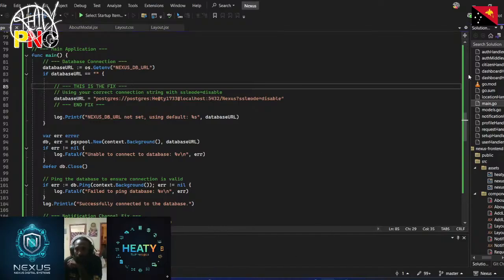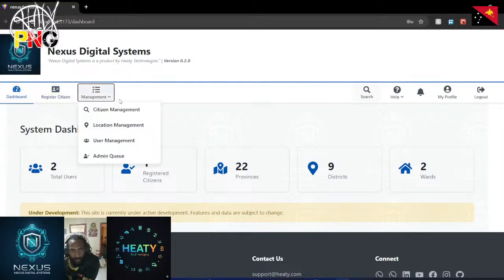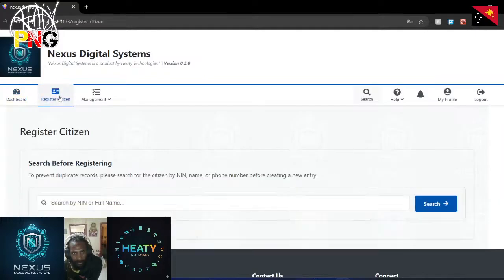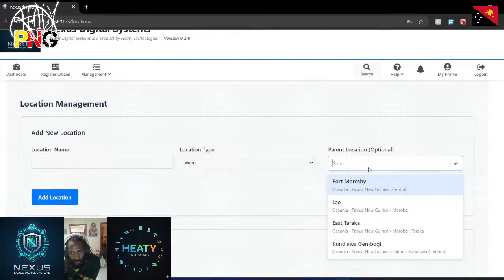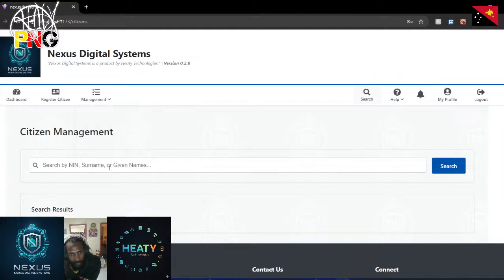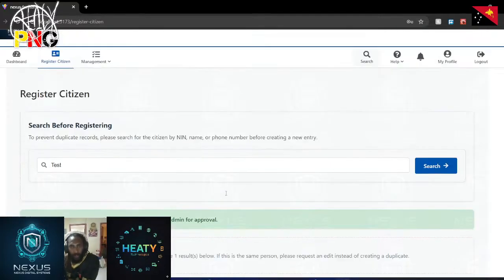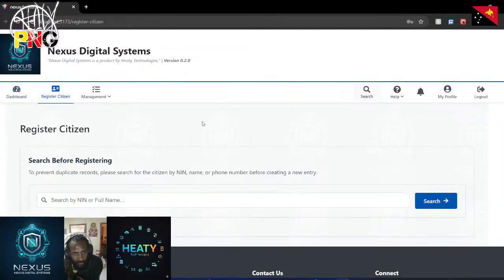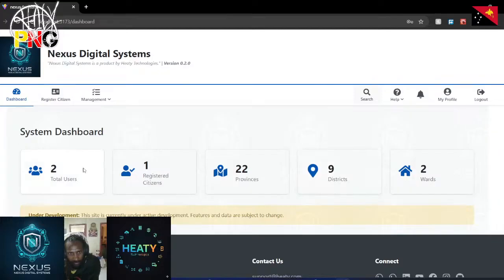Nexus Digital Systems v0 2 0 Update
Change Log:

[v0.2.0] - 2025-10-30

- ADDED
* Search-Before-Register: Added a pre-registration search on the 'Register Citizen' page to prevent duplicate entries.

- CHANGED
* Code Refactor: Reorganized all frontend files into a more professional pages and components folder structure.
* Citizen Registration: Streamlined the citizen registration form.